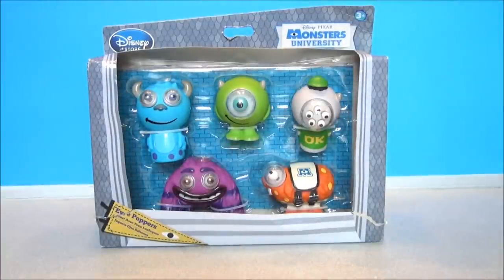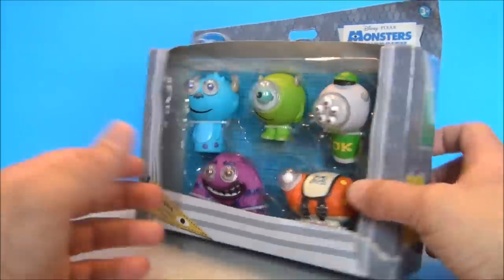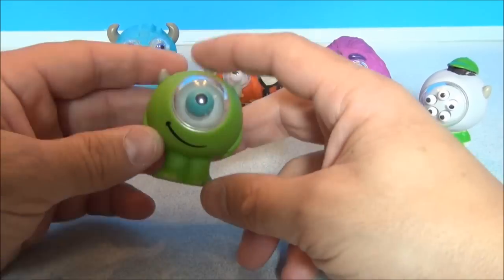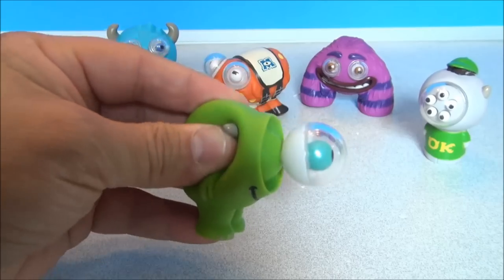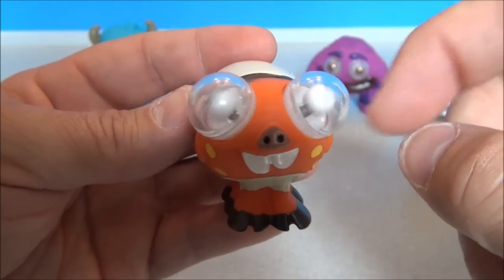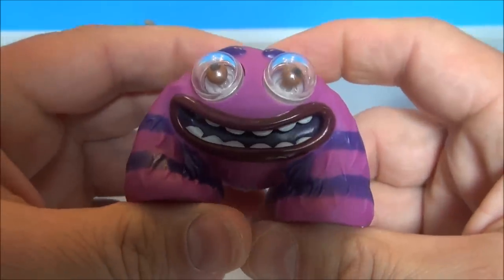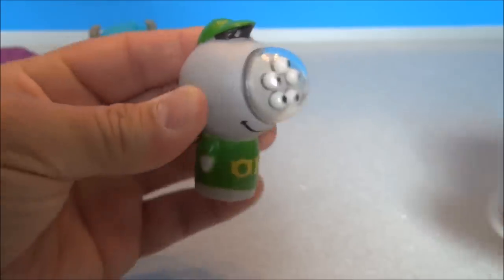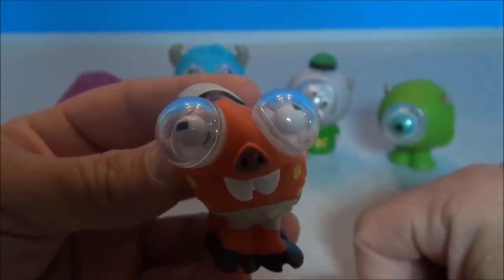MONSTERS UNIVERSITY EYEPOPPERS DISNEY STORE PIXAR TOY REVIEW BY MITCH SANTONA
MONSTERS UNIVERSITY EYEPOPPERS DISNEY STORE PIXAR TOY REVIEW BY MITCH SANTONA. FEATURING SULLY, MIKE WAZOWSKI, ARCHIE THE SCARE PIG, ART, AND SQUISHEE.